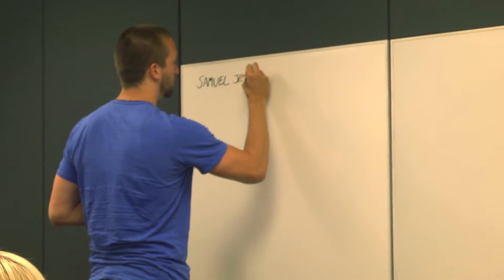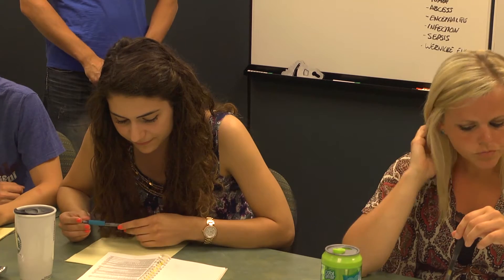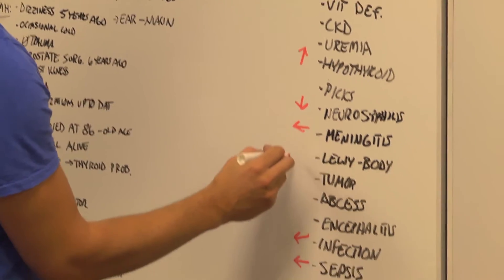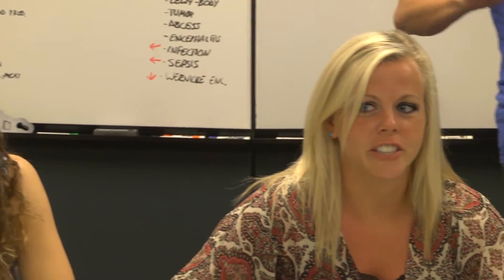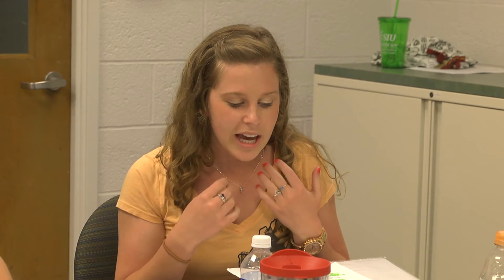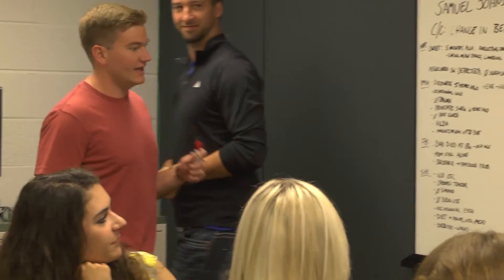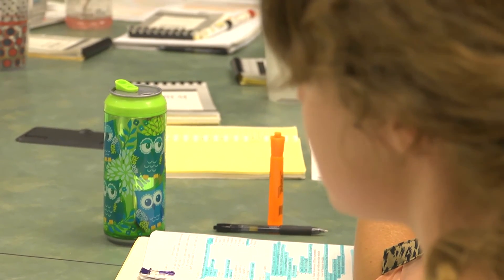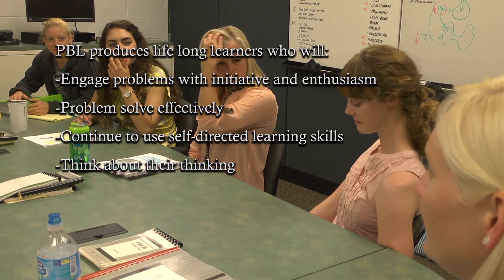Problem Based Learning at SIU PA Program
The process of Problem Based Learning as it is used in the curriculum of the Physician Assistant Program at Southern Illinois University School of Medicine in Carbondale.